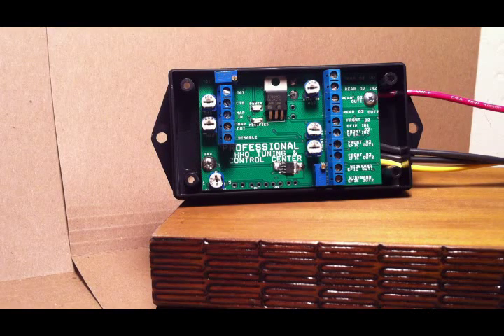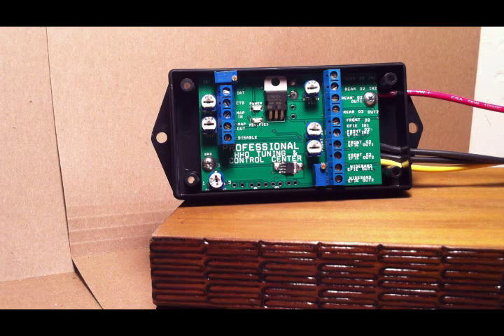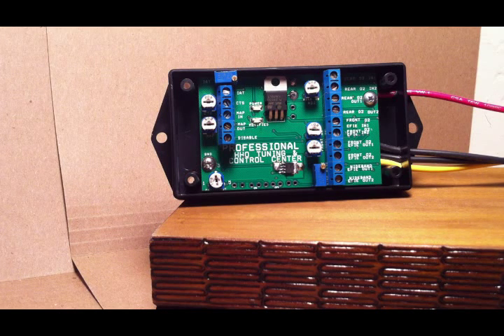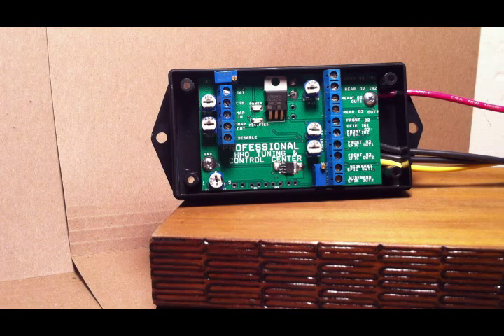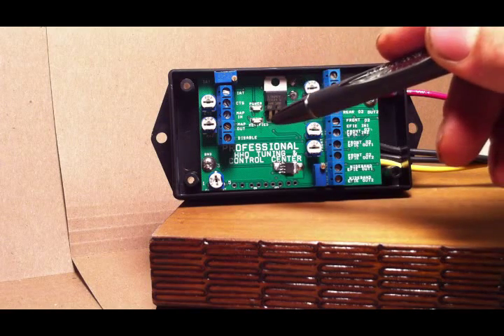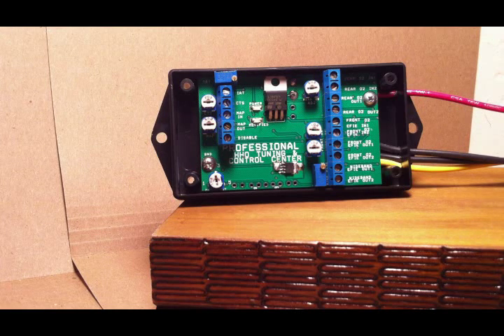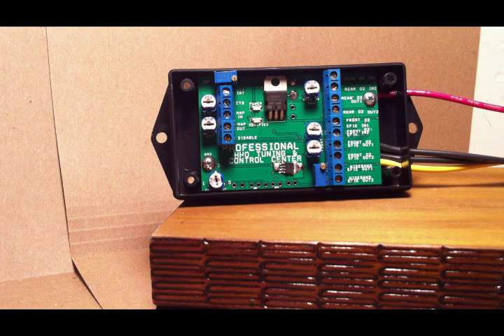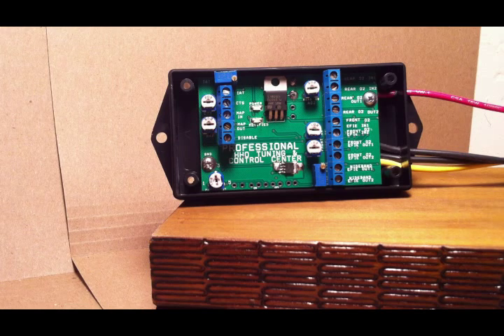greensource.ca HHO Pro tuner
Description of my current understanding of the pro tuner chip and general HHO setups.

When I mention the MAP sensor, I mean to say the MAP IN comes from the MAP sensor, and the MAP OUT goes to the ECU.

This video is one of my first videos pertaining to HHO and it is likely to have errors and might be replaced in the future.